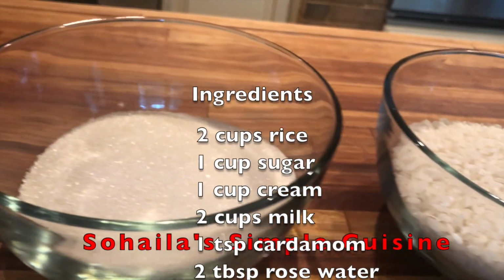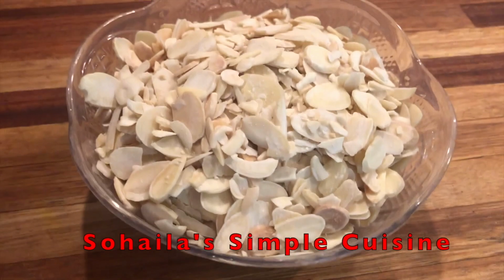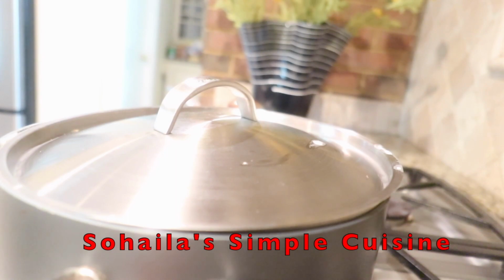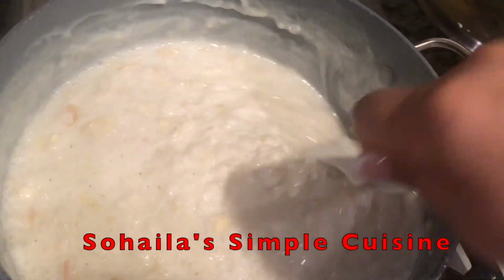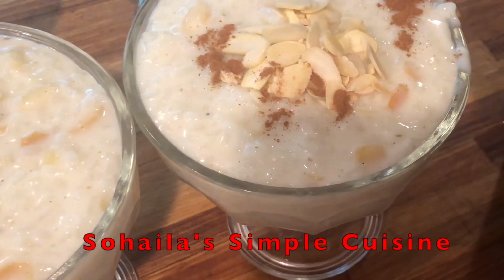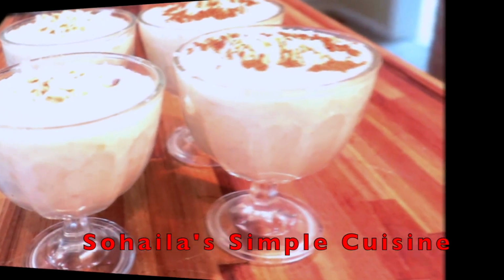Rice Pudding (Afghan Style) شیر بر نج افغانی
Hi there,
Sheer Brinj or Rice Pudding is one of the most delicious dessert in the world.  My Rice Pudding is Afghan style made with long grain rice, water, milk and cream and of course sugar.  This rich and creamy  dish will be the  highlight of your dinning table and no doubt your family will love and enjoy this.  Please try this easy and delicious recipe and let me know your comments down below.  Happy Eating!

Ingredients:

2 cups long grain rice
1 cup organic sugar
2 cups organic milk of your choice
1 cup heavy whipping cream
1 tsp cardamom
2 tbsp rose water
1/2 cup sliced almonds and more for topping
1 tbsp cinnamon (optional)